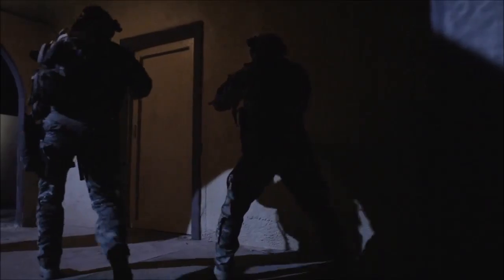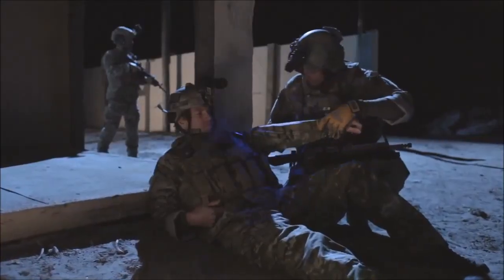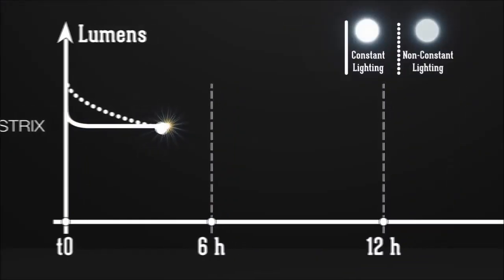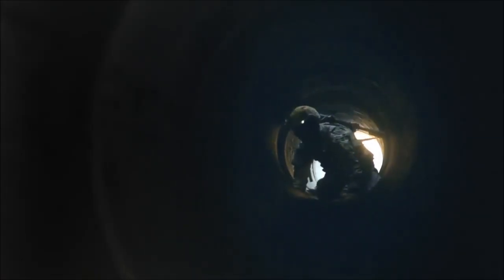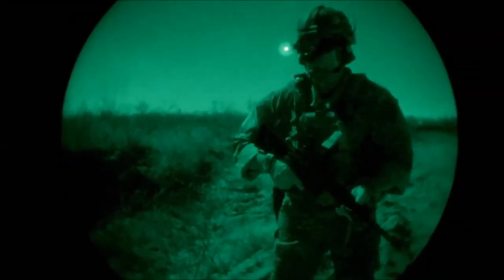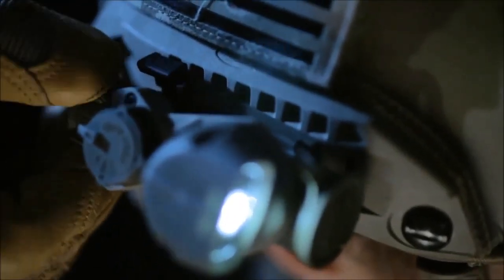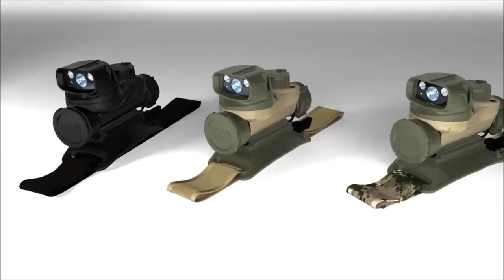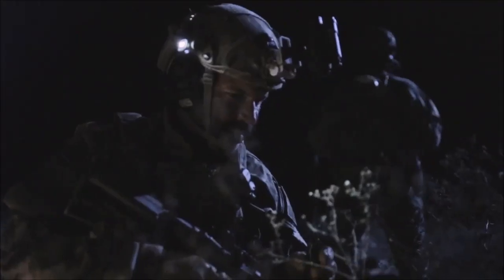Lampe Frontale de Casque Strix - Petzl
Les LAMPES FRONTALES DE CASQUE STRIX INFRA-ROUGE sont conçues pour s'intégrer discrètement à tous les équipements des Forces d'Intervention.
Elles peuvent ainsi être portées :
• Sur un casque :
- équipé du système ACH-ARC d'Ops Core, grâce au rail intégré
- dépourvu de système de rail, grâce à la platine ADAPT STRIX (accessoire)
• À la chasuble :
- grâce au clip MOLLE intégré
• Avec le bandeau (fourni) :
- sur la tête, autour du cou, sans avoir à enlever le casque, grâce à la boucle de fermeture
Quel que soit le mode de port choisi, le système de double rotation de la lampe permet une grande liberté d'orientation de l'éclairage : 180° à l'horizontal et 120° à la verticale